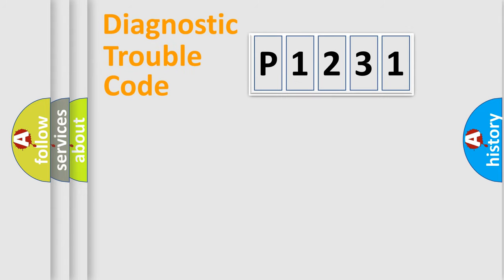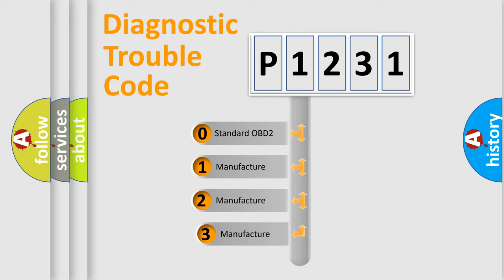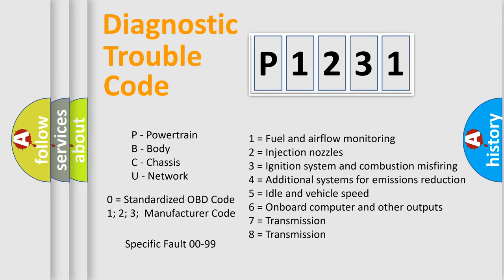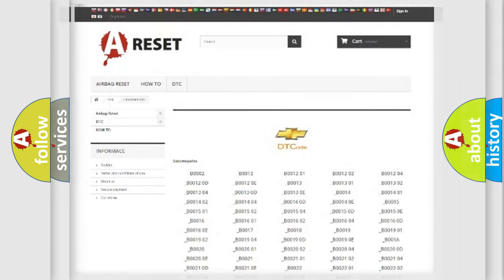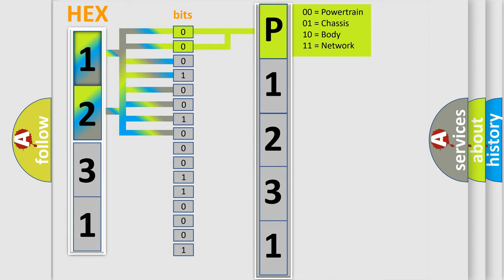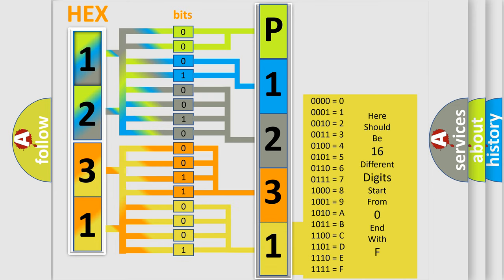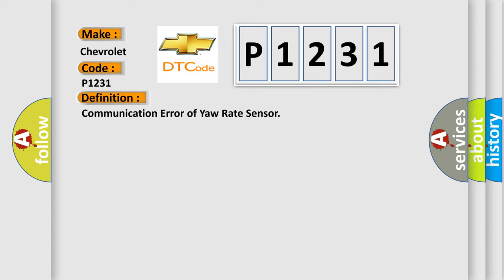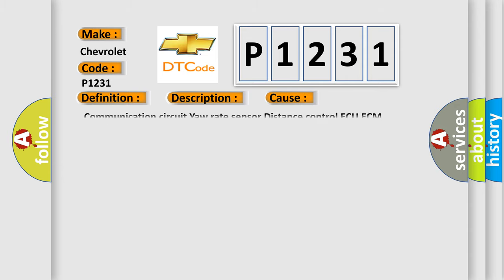DTC Chevrolet P1231 Short Explanation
Contents:
0:21 Basic DTC analysis according to OBD2 protocol standard.
1:48 Insight into programming
2:58 A diagnostically understandable description of the Diagnostic Trouble Code
3:05 Basic error definition

Make:
Chevrolet
Code:
P1231
Definition:
Communication Error of Yaw Rate Sensor
Description:
While the dynamic radar cruise control is either preparing for operation or operating,the ECM continuously receives a yaw rate sensor malfunction signal for a certain amount of time.
Cause:
 Communication circuit Yaw rate sensor Distance control ECU ECM